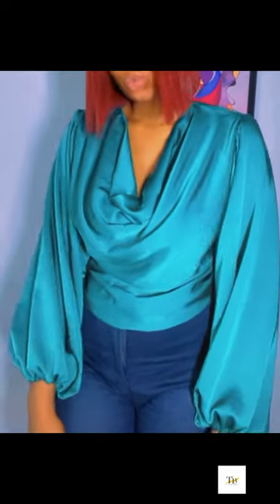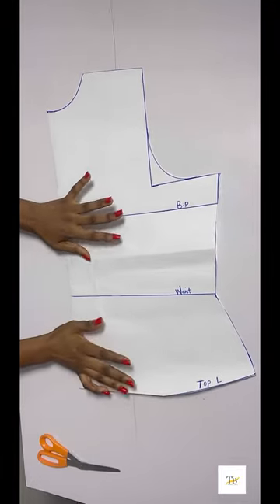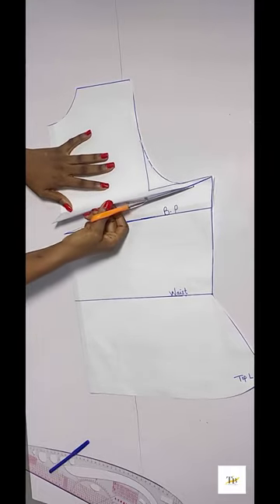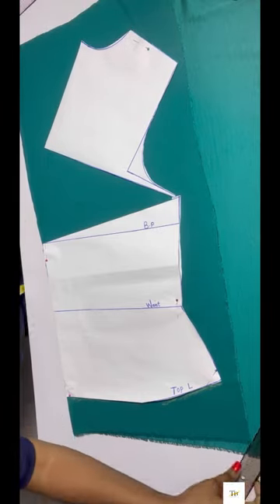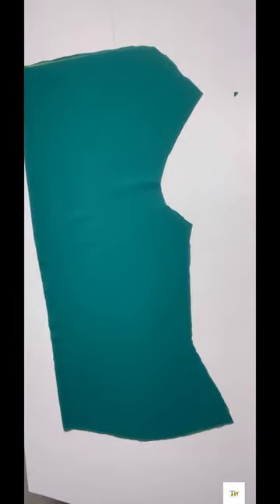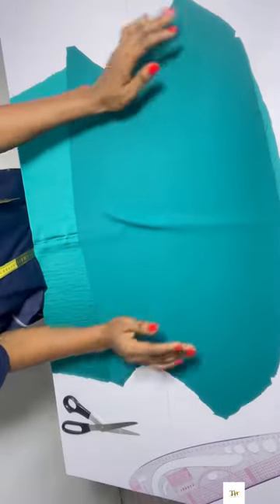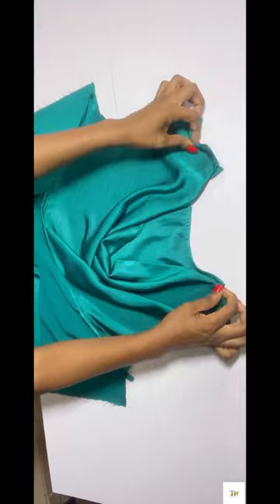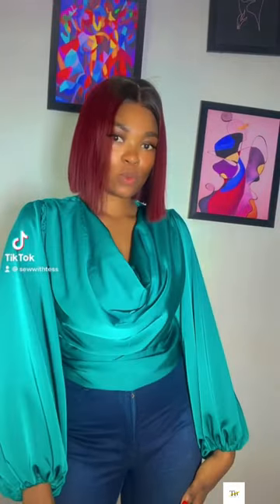How to make. Cowl neck top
This is a step by step video on how to make a simple cowl neck top